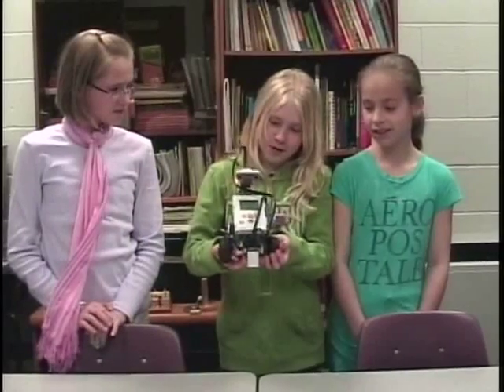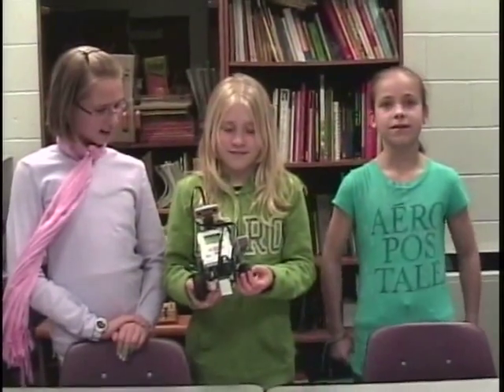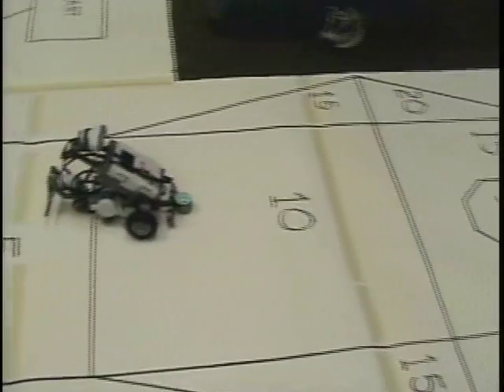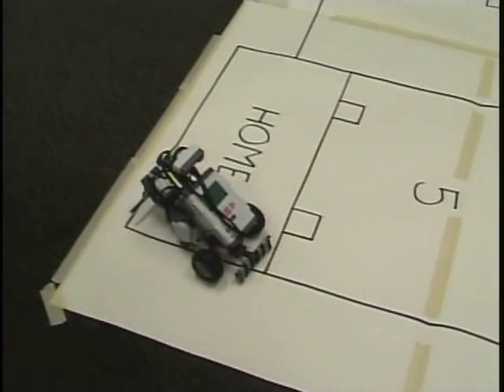Education Exchange: Wickham - ELP Robotics part 2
Olivia Baker interviews Mike Peterson about ELP students robotics projects.

PATV Channel 18, Iowa City Iowa